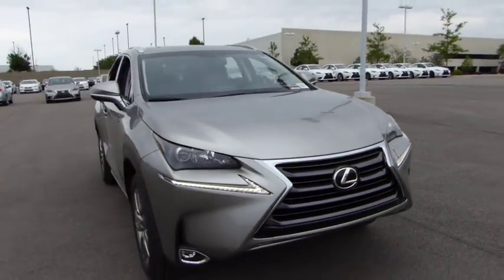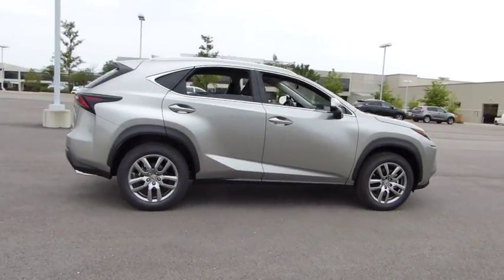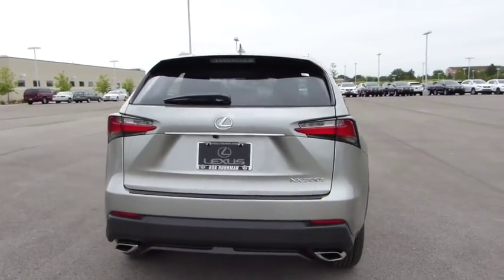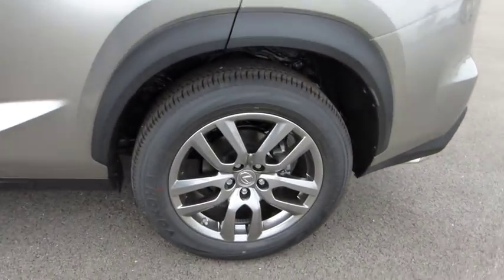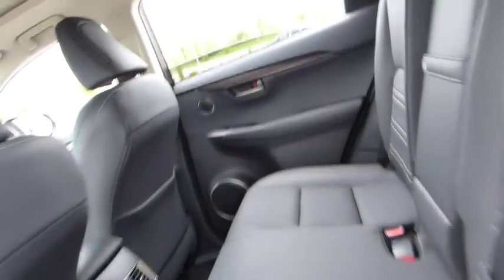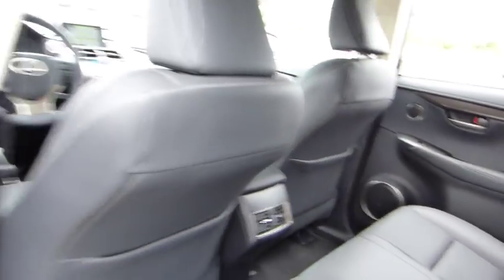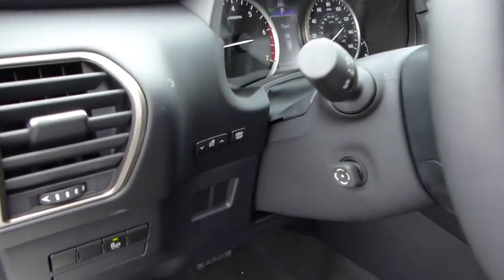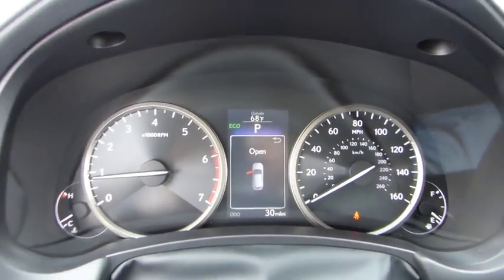2015 Lexus NX 200t Palatine, Arlington Heights, Barrington, Glenview, Schaumburg, IL 30461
2015 Lexus NX 200t